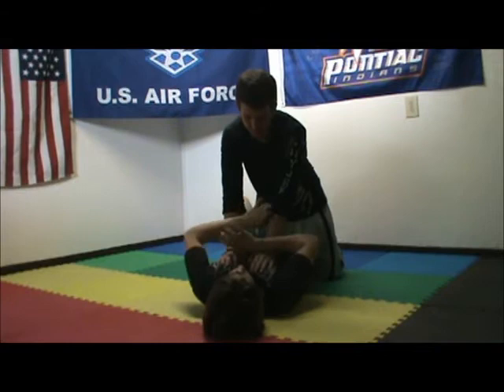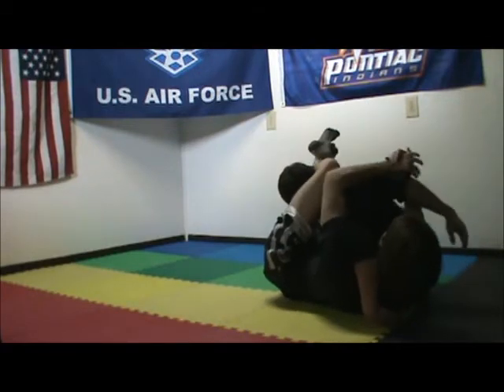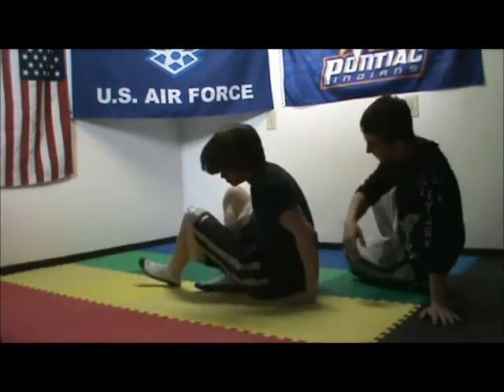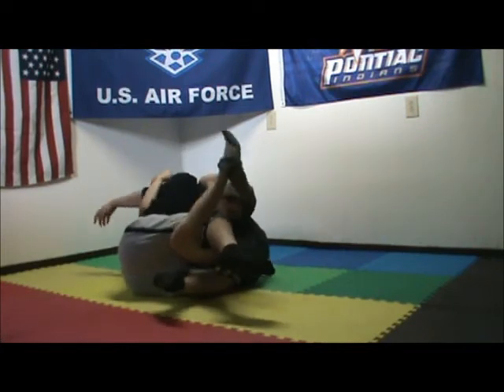The Diamond shoulder lock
Original submission By: Cody Smith